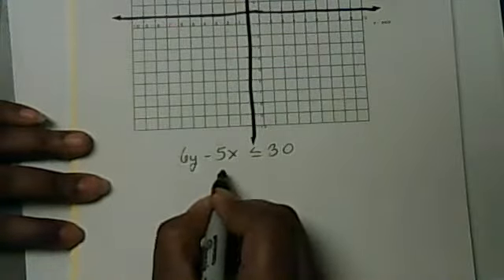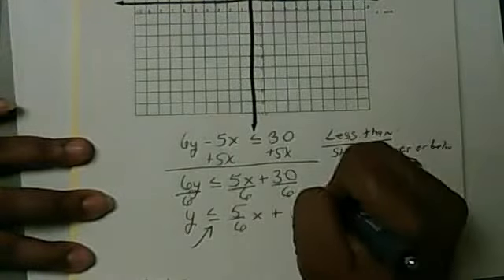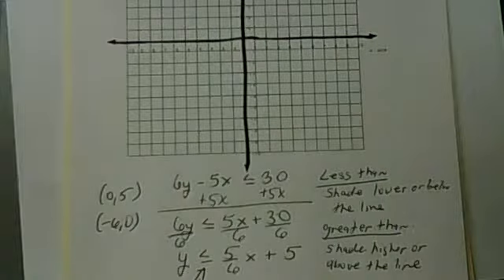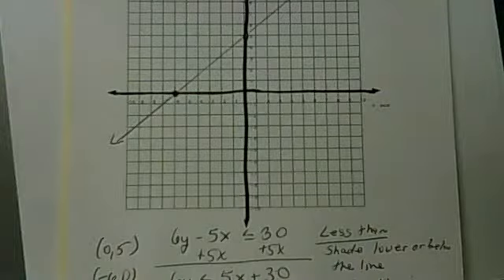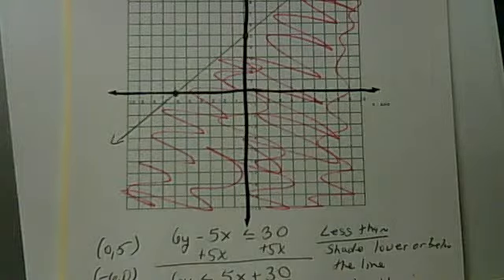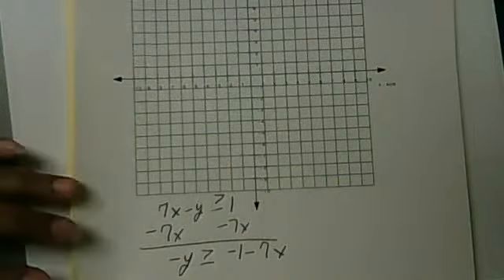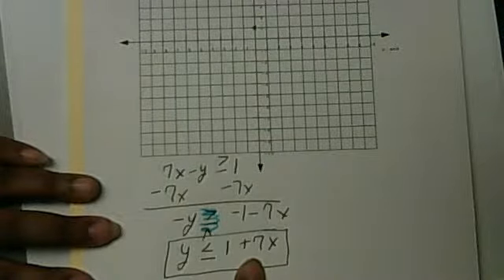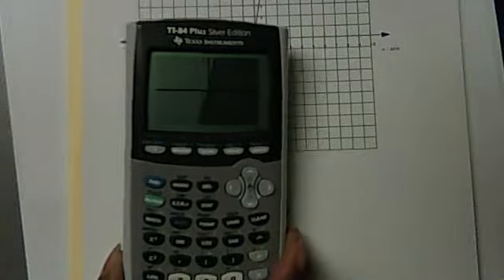Solving Inequalities Using Your Graphing Calculator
This video will teach you how to solve inequalities by using your graphing calculator. It will also show you how to shade in your calculator.